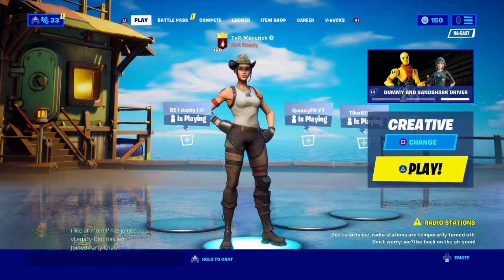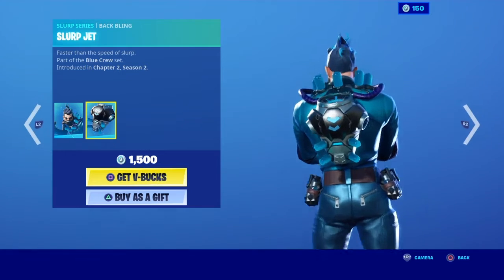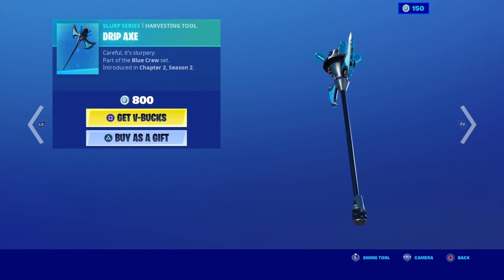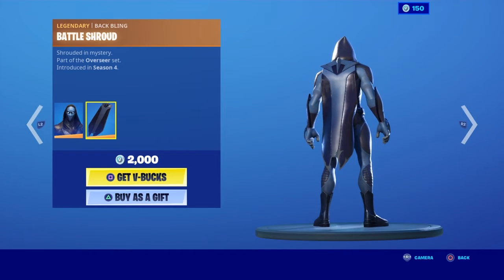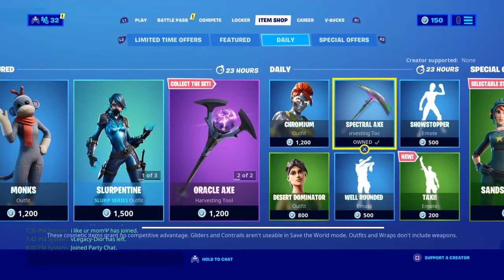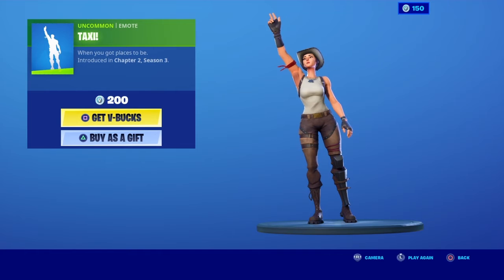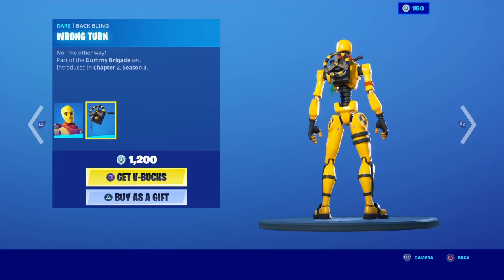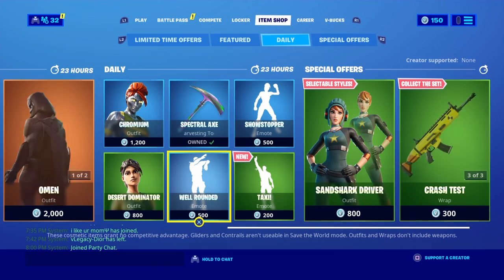New Dummy Skin Fortnite Itemshop August 5th